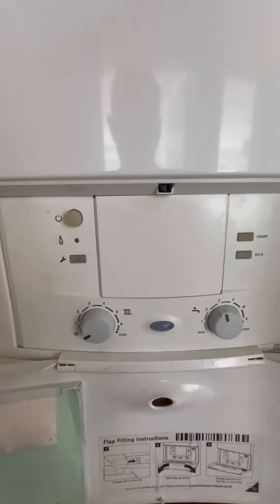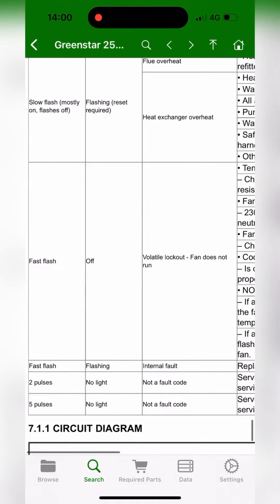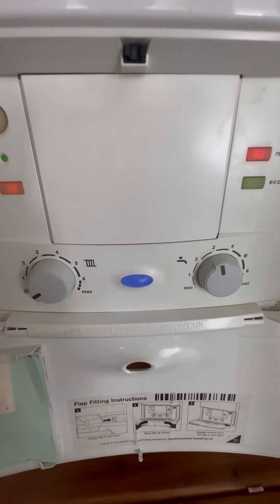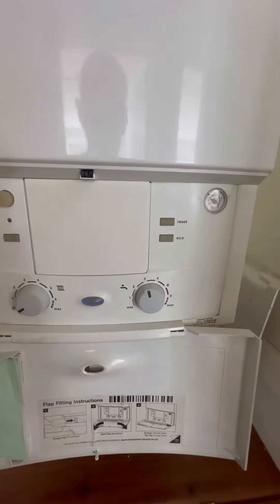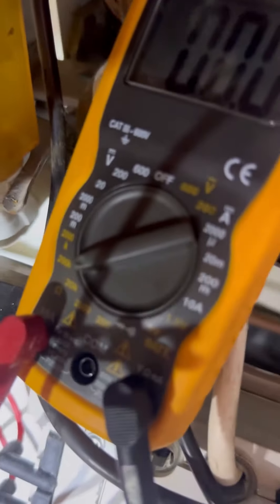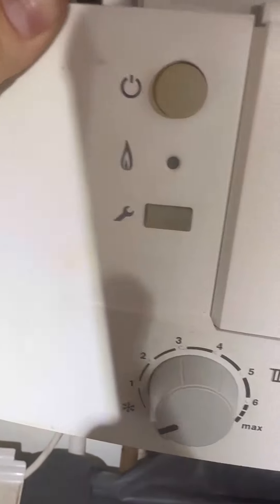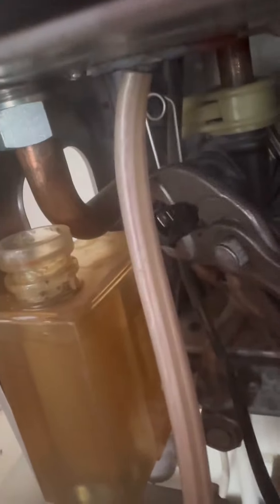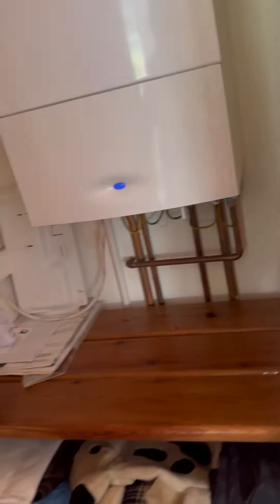Worcester Bosch 30si combi boiler fast flash fault explained rare fault featuring Partsarena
This fault was quite uncommon on these boilers, fast flash is normally the fan or leads that are faulty however with the info from Partsarena it saved me a fair bit of money from diagnosing this as the fan when actually it wasn’t